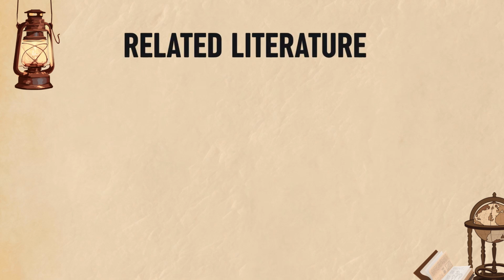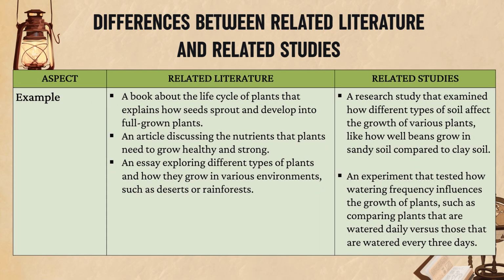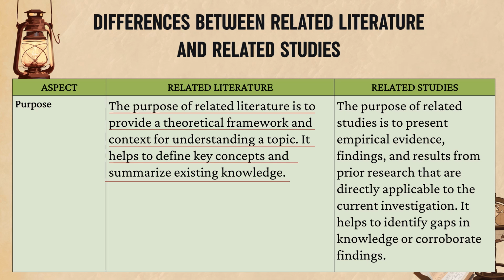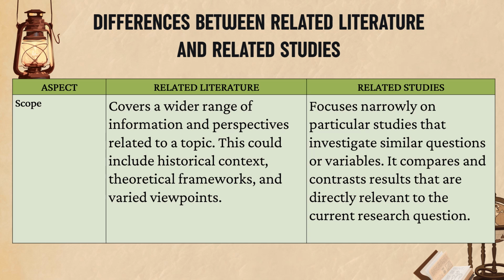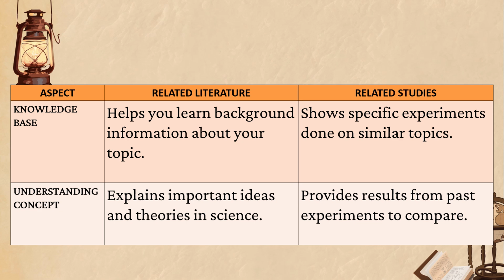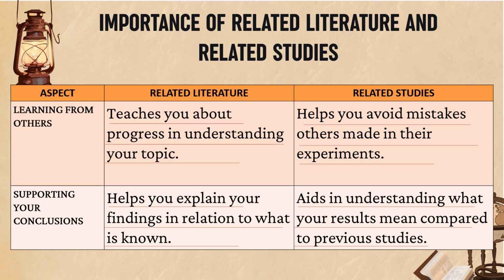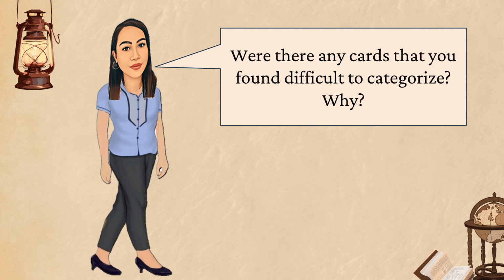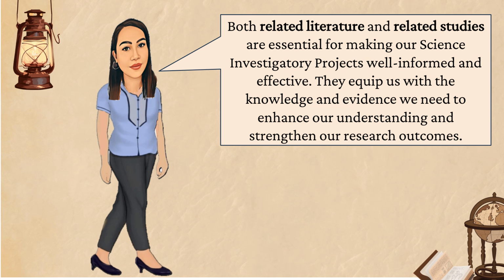EPISODE 4 - UNDERSTANDING RELATED LITERATURE IN SCIENCE INVESTIGATORY PROJECTS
REFERENCES:
What are the parts of a scientific investigatory project (SIP)? |
        Editage Insights. (2022d, June 5). Editage Insights.
       of-scientific-investigatory-project

Pangilinan, G. (2014, August 19). Science investigatory project [Slide
        investigatory-project-38127662/38127662#27

POSSIBLE ANSWERS:

PROCESSING:
1. We read each card carefully and looked for keywords like 'theory' or 'historical context' for related literature, and 'experiment' or 'results' for associated studies.
We discussed the main idea of each card and decided based on whether it was about background information or specific research findings.

2.  Yes, the card about how a certain plant grows better in specific conditions was hard to categorize because it had some background information and experimental results."

3. The card that stated 'A study on how sunlight affects plant growth' surprised me because I didn’t realize there were experiments specifically focused on sunlight’s impact.

4. "I can use related literature to understand the background of my topic and build a strong foundation for my project."

EVALUATION:
1. B
2. B
3. B
4. C
5. B
6. A
7. B
8. B
9. B
10. B